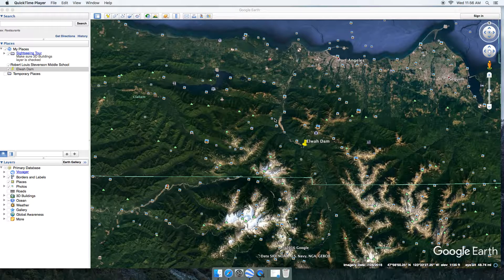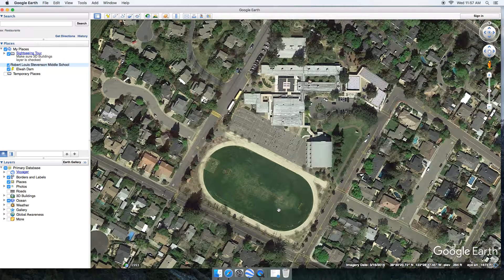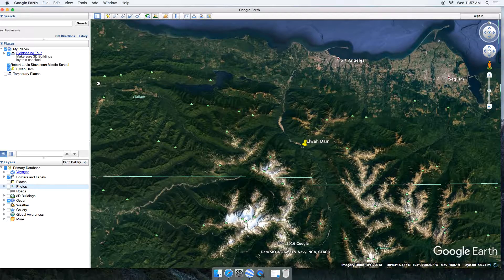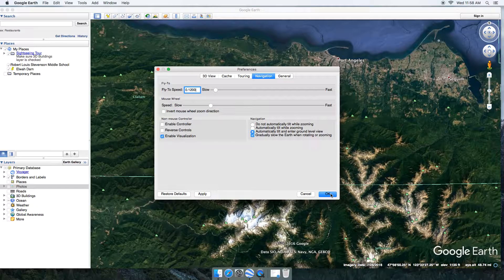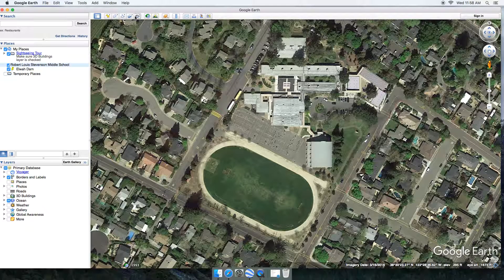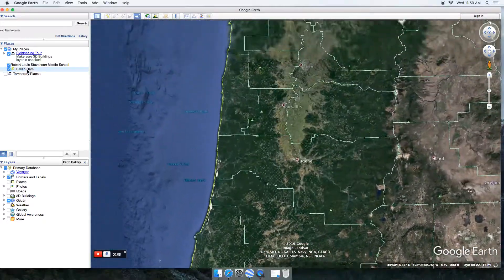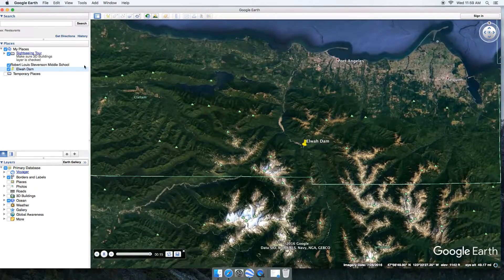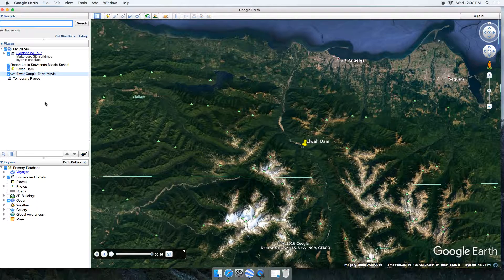3 PreCheck Elevation&Labels&CreateMovie